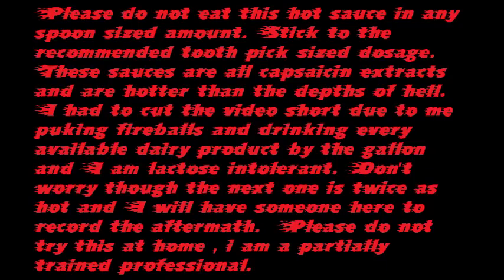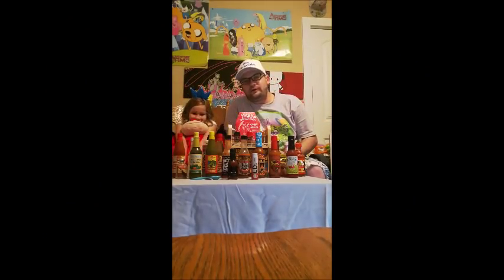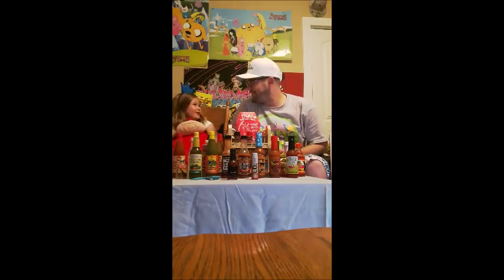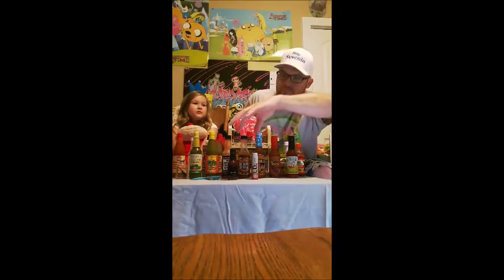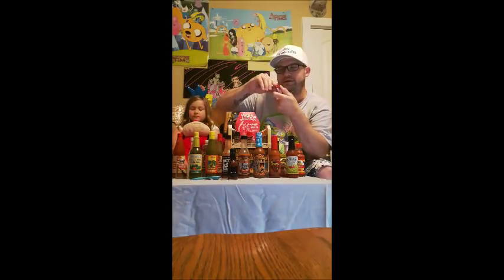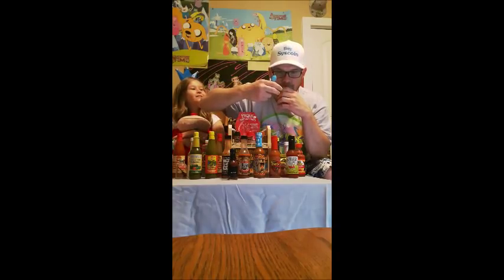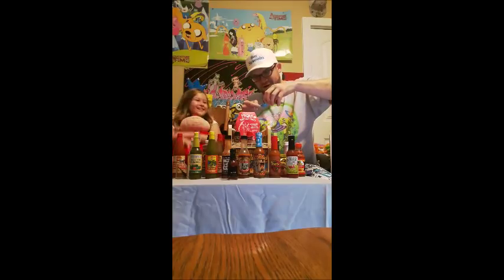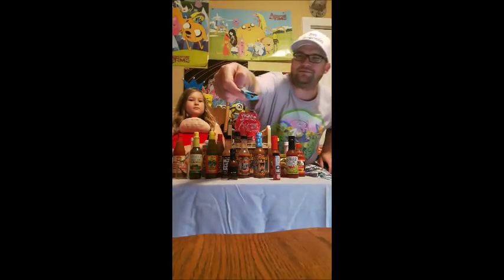LD50 Lethal dose capsaicin hot sauce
Please do not try this hot sauce in such large dosages.